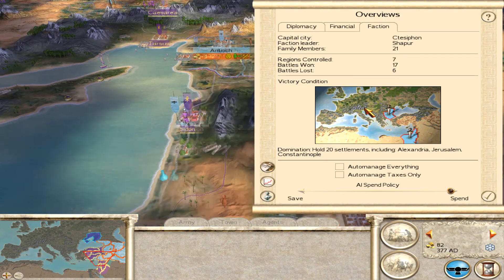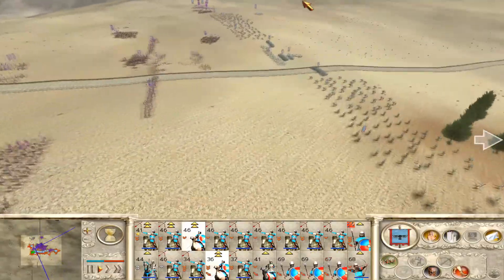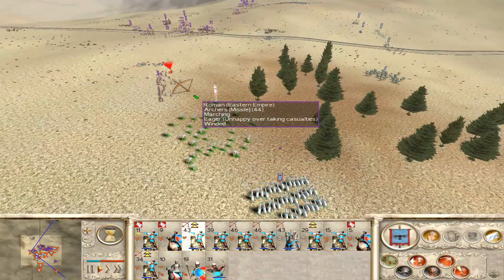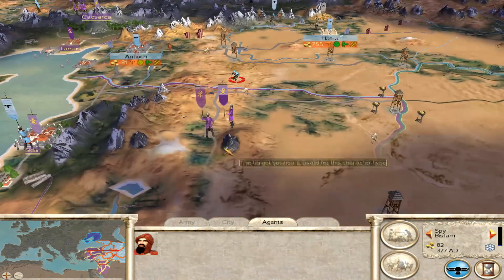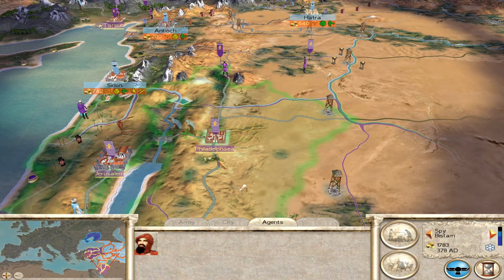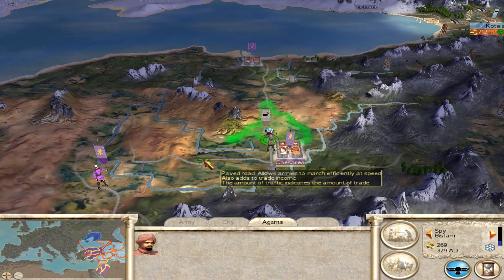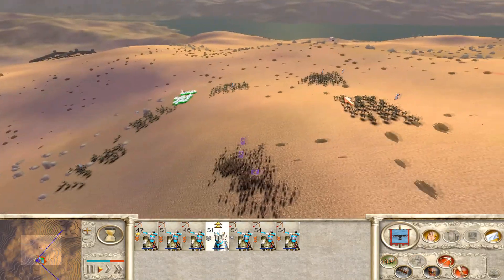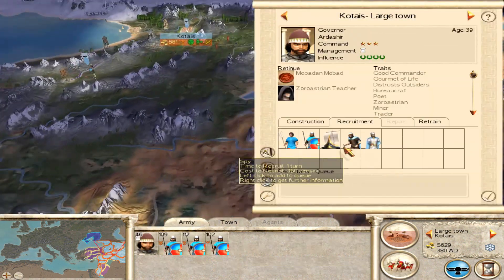R:TW Barbarian Invasion Episode 7 - Sidon to Jerusalem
This is part of the "Total War Through the Ages" series in which I play all the Total War games I own in order of when they were released.